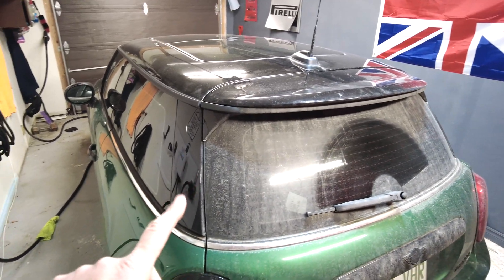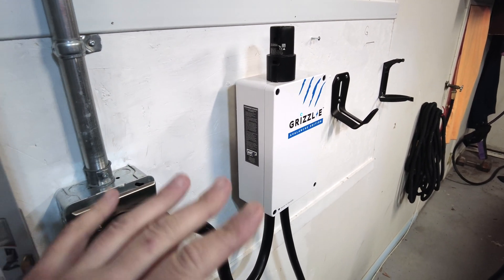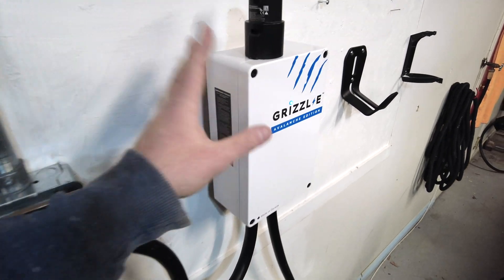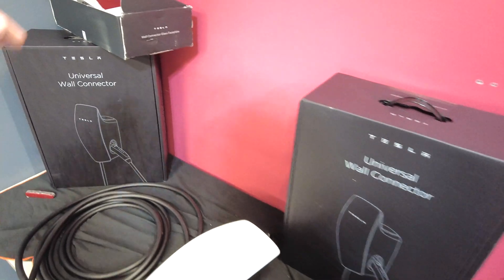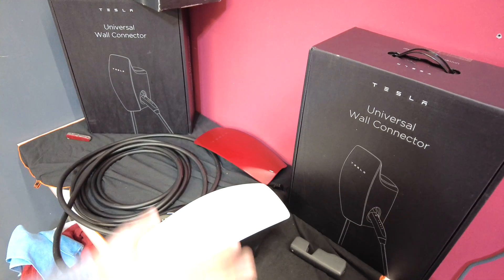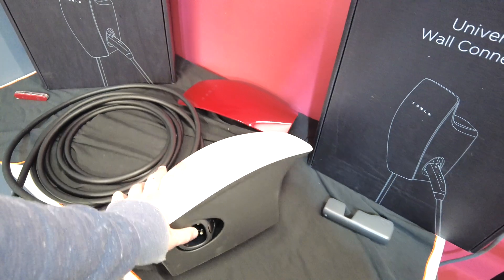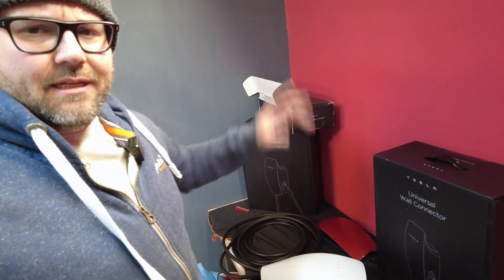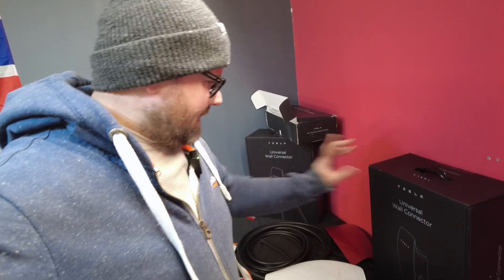EV Charging Installation At Home | Don't Make These Mistakes!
Greg discusses how important it is to choose the correct EV charging equipment at home but also his planned upgrades and original mistakes made. Having 2 EV's to charge it might make sense to install Tesla universal wall connectors.